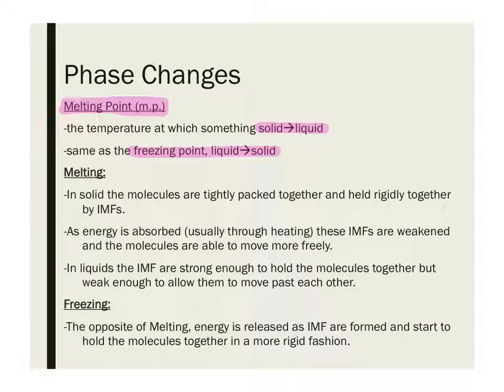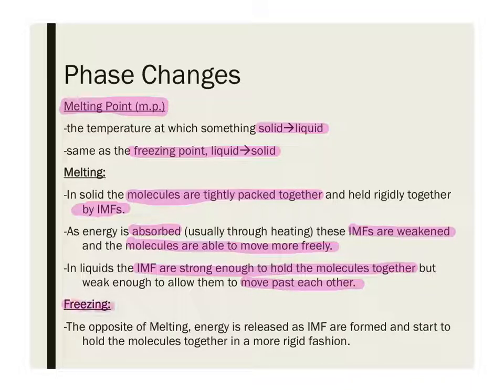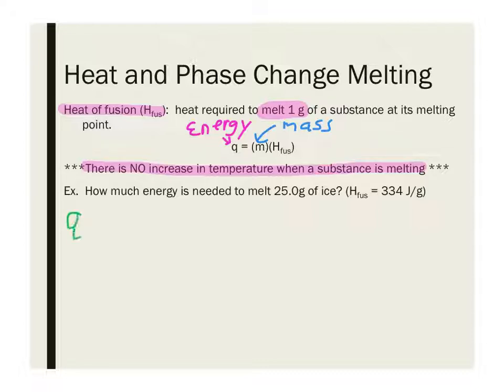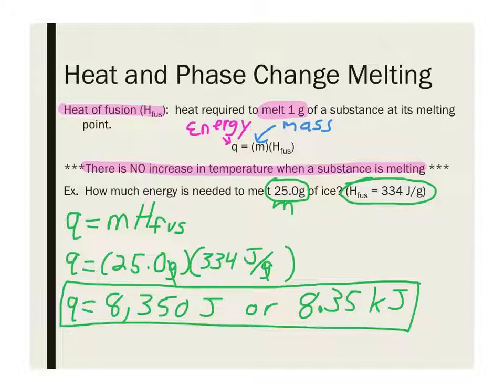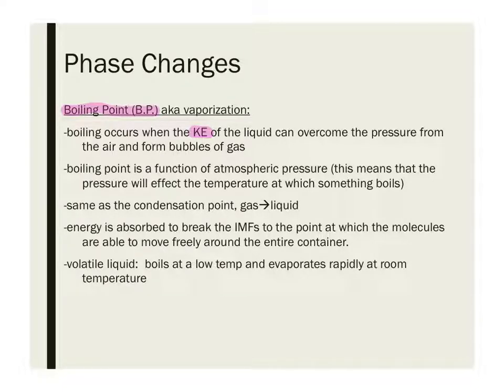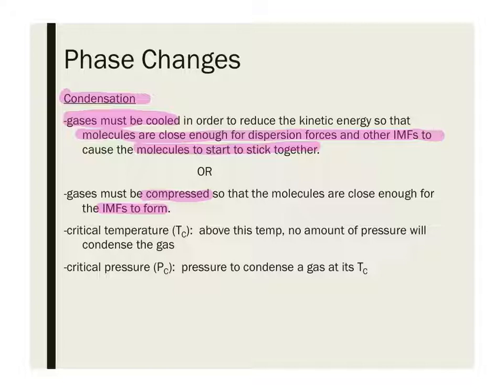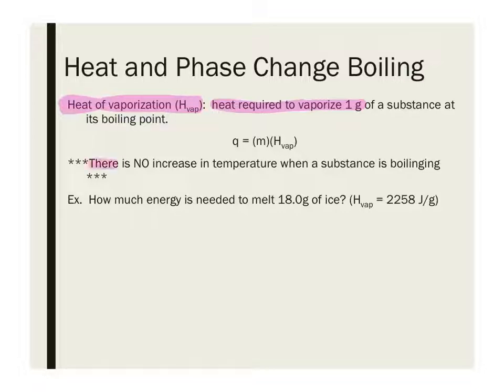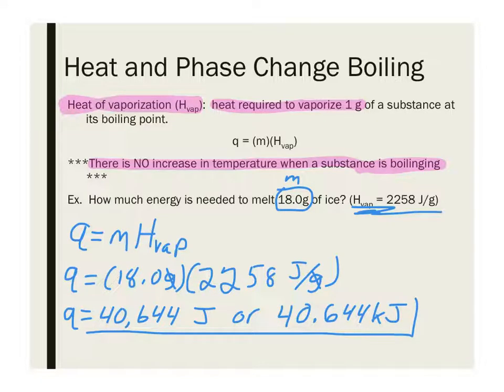States of Matter Lecture 2 Phase Changes